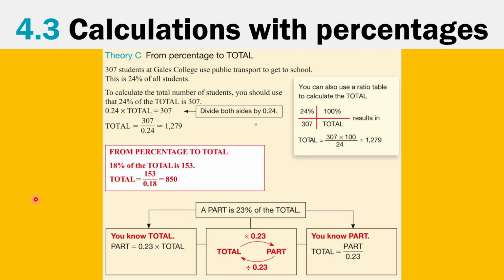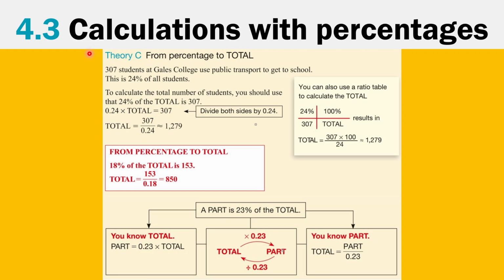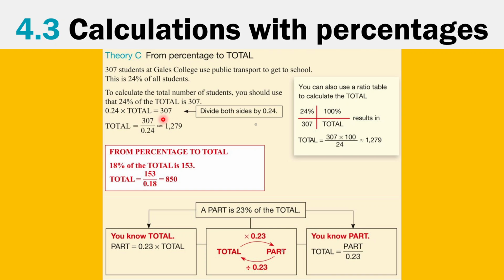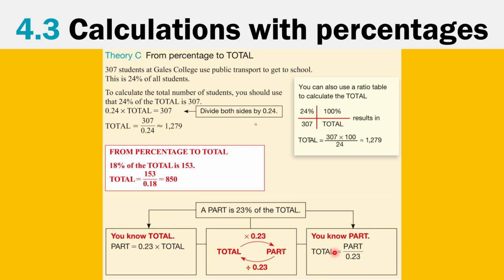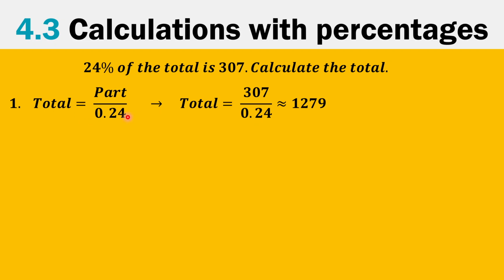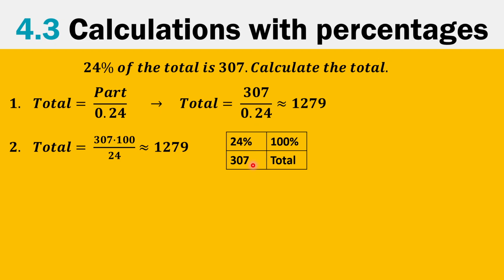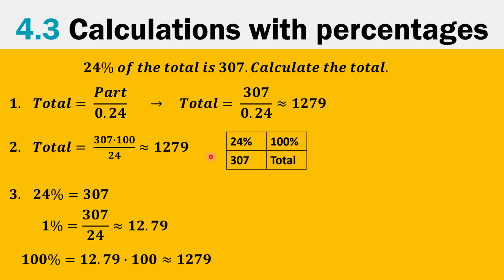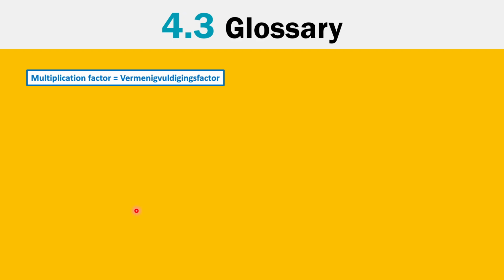vwo3 chapter 4.3 theory C